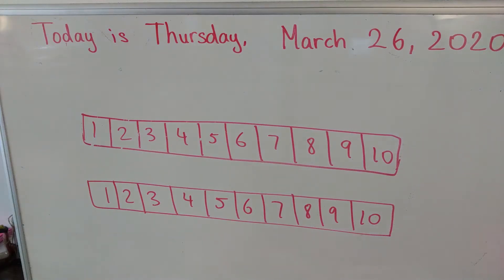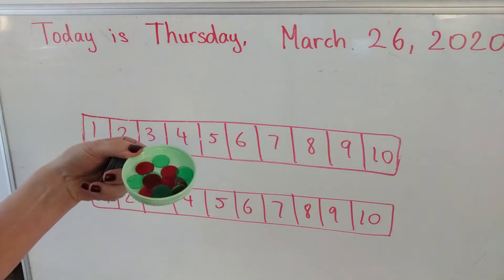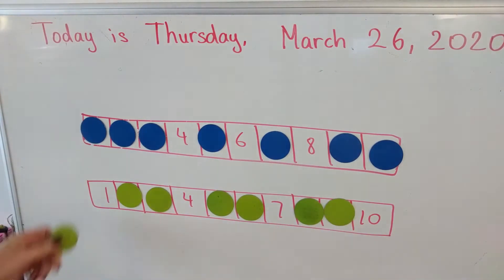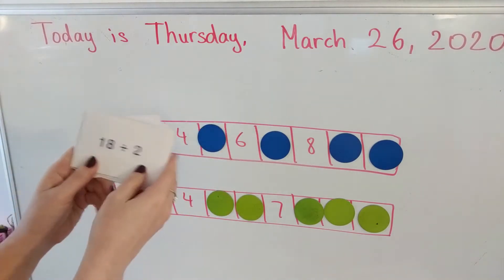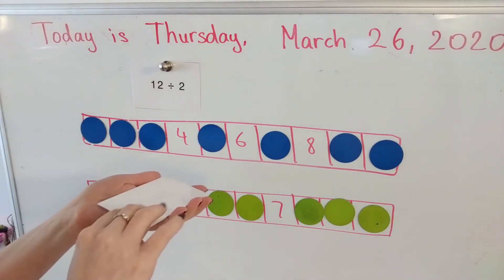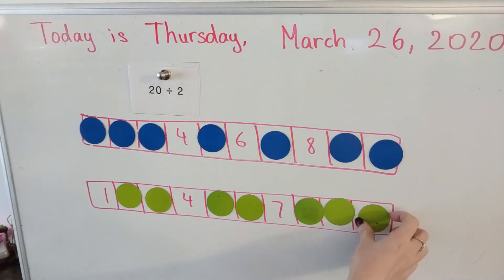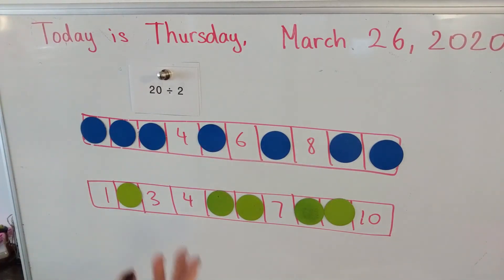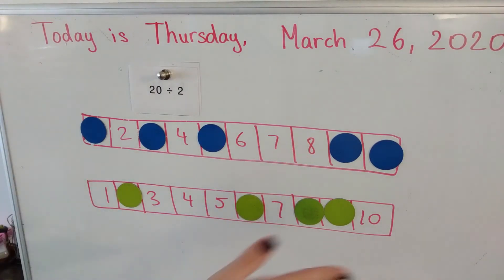Division Game: Clear the Board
Play: Clear the Board for Division
Materials: paper, pencil, 7 counters for each player (2 players needed), division by 2 fact cards (found inside your folder, needs to be cut out)

Each player writes the numbers 1 to 10 on a number path on a piece of paper to create their own game board and puts 7 counters on random numbers.
Players take turns drawing fact cards and removing a counter if the answer on their number path has a counter. The first player to clear all of the counters is the winner.
Watch the video to see how it's played.

Have fun!
Mrs. Funda